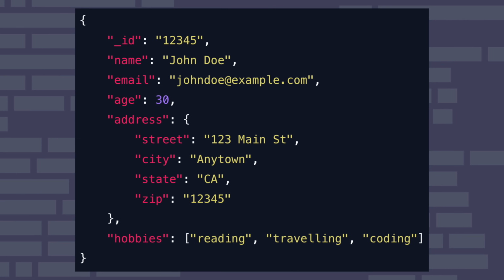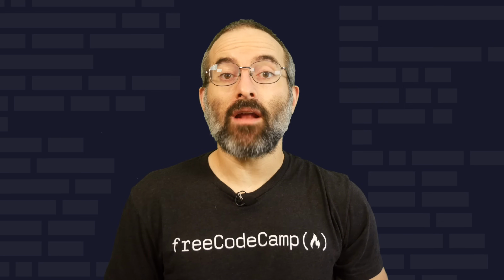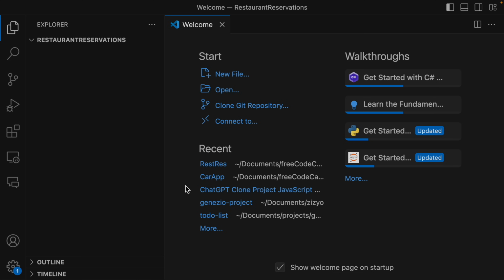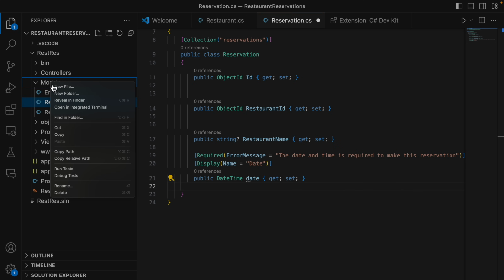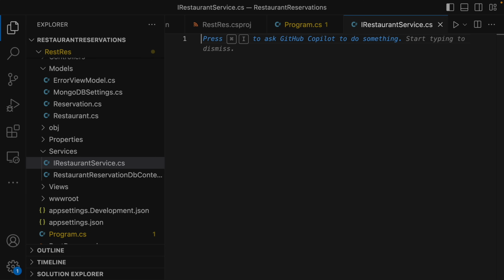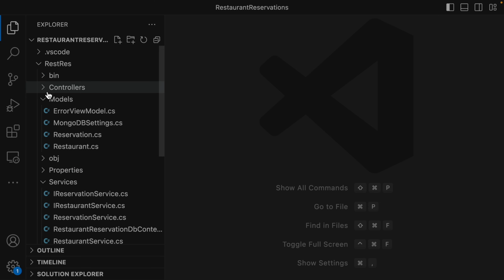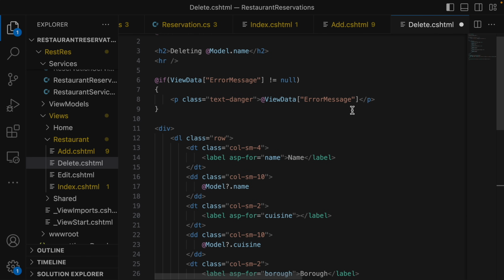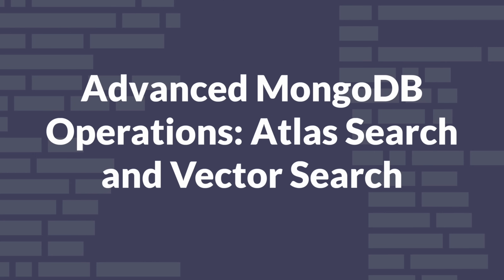MongoDB Provider for EF Core – C# Tutorial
Learn how to use MongoDB with EF Core in C#. After going though technical details with some basic examples, you will learn to create a full project with MongoB and Entity Framework Core. The project will use MongoDB Atlas sample data to create a restaurant reservation system.

Course developed by Beau Carnes.

🏗️ MongoDB provided a grant to make this course possible. Explore MongoDB further with free MongoDB University courses, Certifications, and Developer Center.

⭐️ Contents ⭐️
⌨️ (00:00) Course Introduction
⌨️ (00:37) Intro to MongoDB
⌨️ (03:15) Intor to Entity Framework Core
⌨️ (07:24) How the MongoDB EF Core Provider Works
⌨️ (09:34) Data Modeling and CRUD Operations
⌨️ (14:29) Atlas Search and Vector Search
⌨️ (17:16) Tutorial - Set up MongoDB Atlas
⌨️ (20:09) Tutorial - Set up Dev Environment
⌨️ (25:33) Tutorial - Building Reservation System
⌨️ (56:47) Tutorial - Testing Project

👾 davthecoder
👾 jedi-or-sith
👾 南宮千影
👾 Agustín Kussrow
👾 Nattira Maneerat
👾 Heather Wcislo
👾 Serhiy Kalinets
👾 Justin Hual
👾 Otis Morgan
👾 Oscar Rahnama